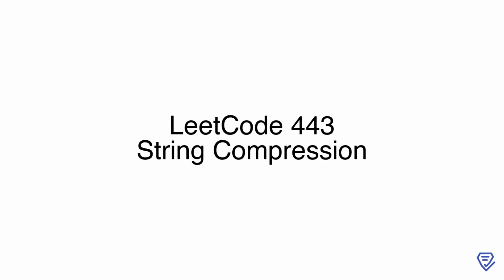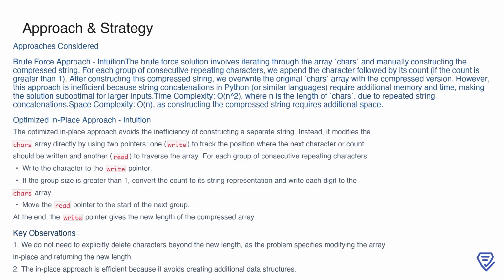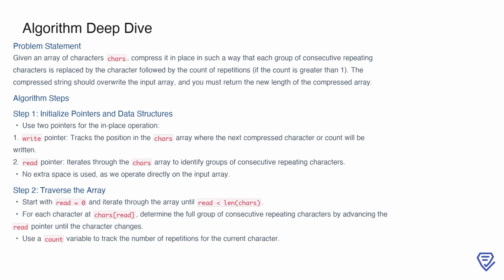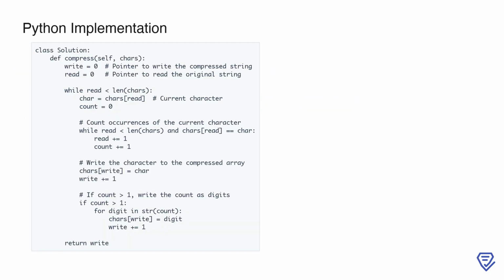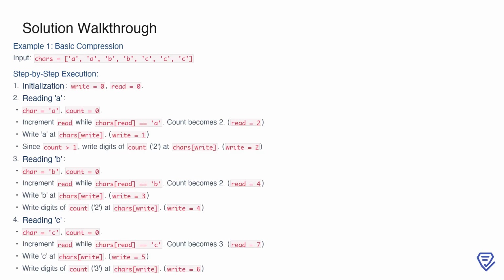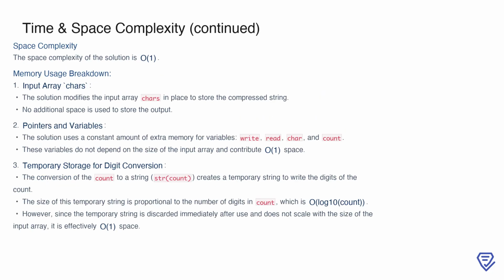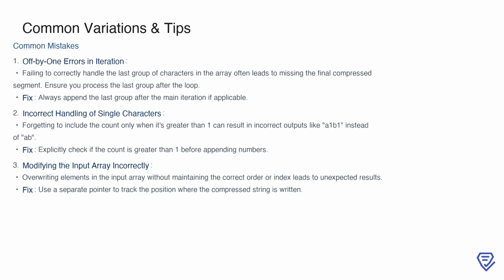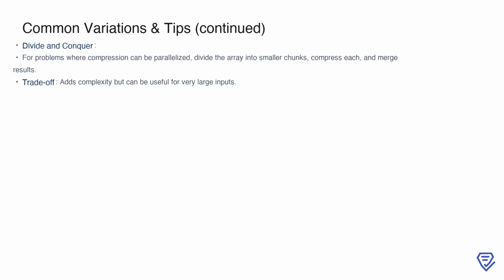LeetCode 443: String Compression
Difficulty: Medium

📚 Topics: Array, Divide and Conquer, Math, String, Two Pointers

⏱️ Timestamps:
00:00 - LeetCode 443: String Compression
00:21 - Problem Statement
01:10 - Problem Statement (continued)
01:54 - Problem Statement (continued)
02:37 - Problem Statement (continued)
03:27 - Approach & Strategy
04:56 - Approach & Strategy (continued)
06:00 - Approach & Strategy (continued)
06:54 - Algorithm Deep Dive
07:49 - Algorithm Deep Dive (continued)
08:30 - Algorithm Deep Dive (continued)
09:17 - Algorithm Deep Dive (continued)
10:12 - Algorithm Deep Dive (continued)
10:57 - Python Implementation
12:19 - Java Implementation
13:17 - Java Implementation (continued)
13:45 - Solution Walkthrough
14:46 - Solution Walkthrough (continued)
15:37 - Solution Walkthrough (continued)
16:30 - Time & Space Complexity
17:26 - Time & Space Complexity (continued)
18:18 - Time & Space Complexity (continued)
19:12 - Time & Space Complexity (continued)
20:02 - Time & Space Complexity (continued)
20:58 - Time & Space Complexity (continued)
21:36 - Common Variations & Tips
22:32 - Common Variations & Tips (continued)
23:17 - Common Variations & Tips (continued)
24:14 - Common Variations & Tips (continued)
25:14 - Common Variations & Tips (continued)
25:54 - Conclusion
26:16 - Thank You!